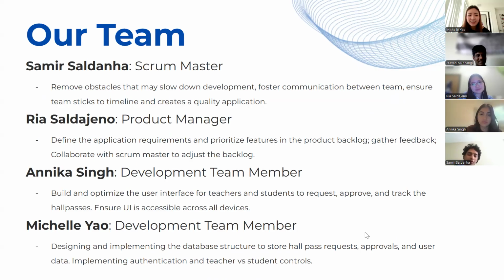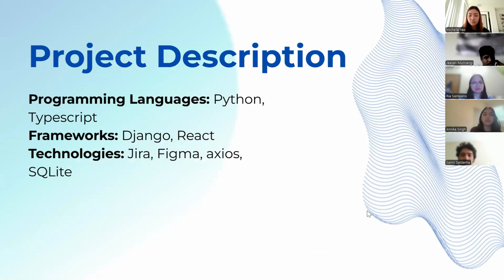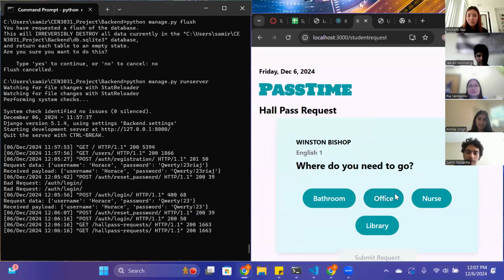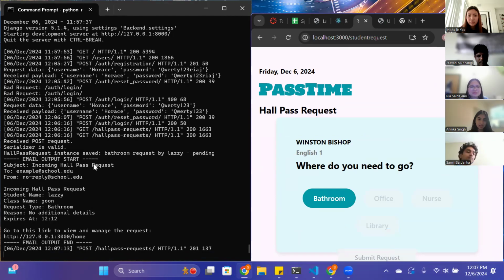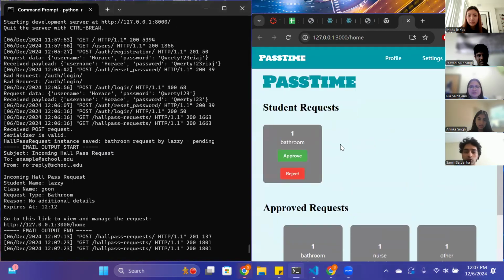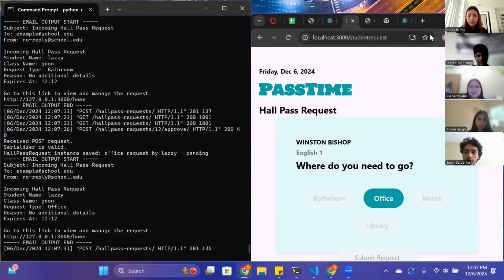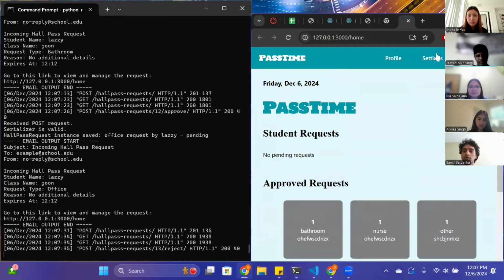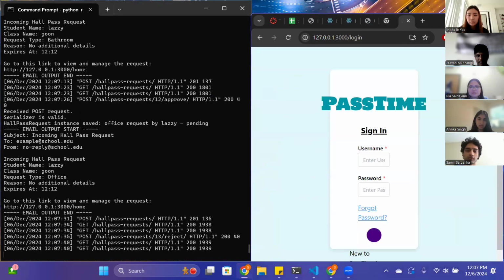Project Bathroom Final Presentation